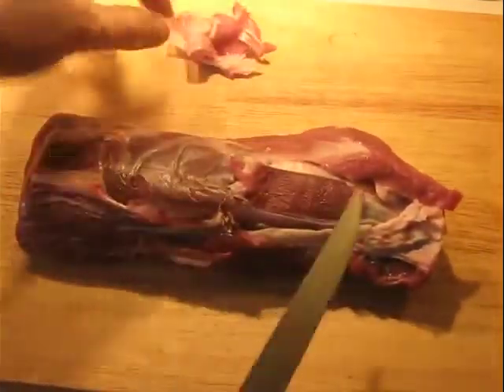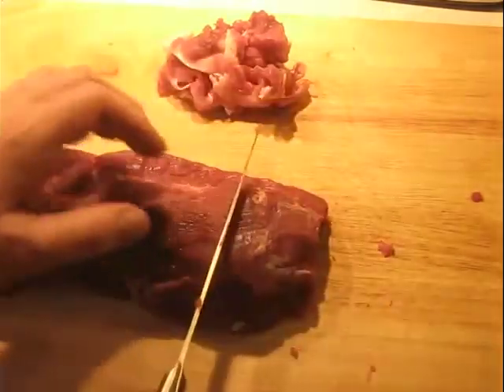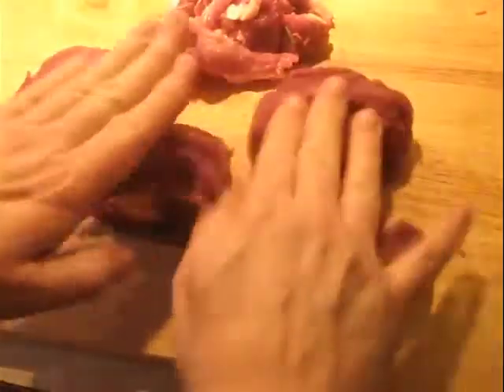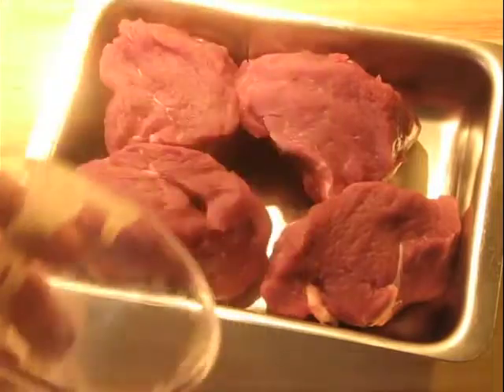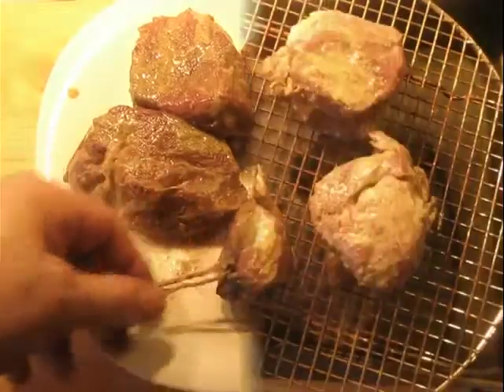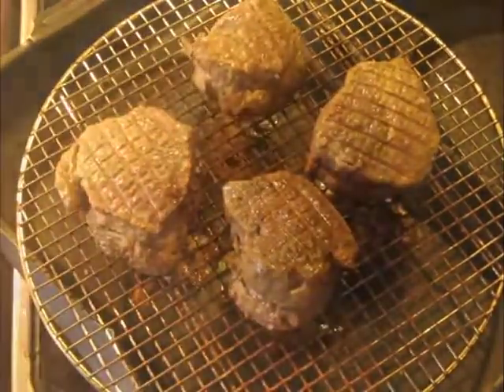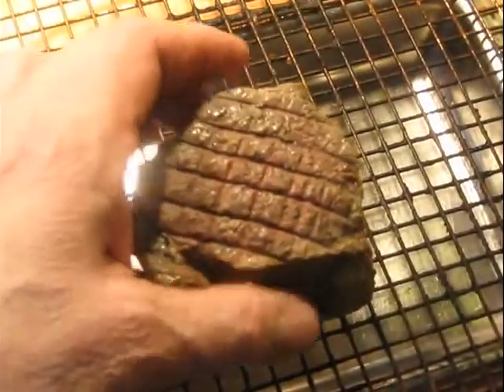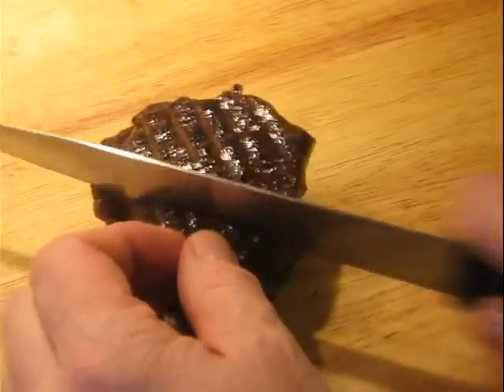140 PERFECT Steakhouse FILET MIGNON with Scotch Whisky Marinade Recipe